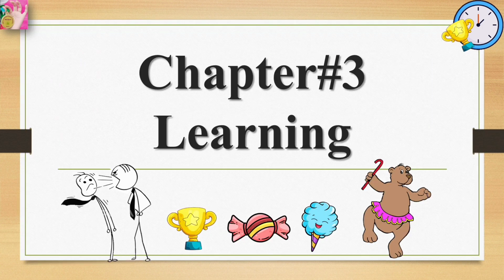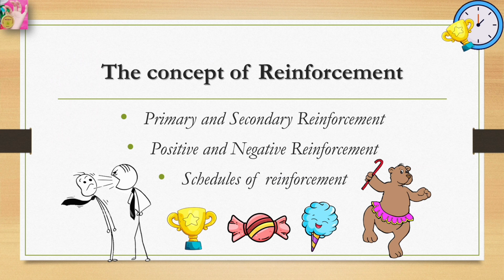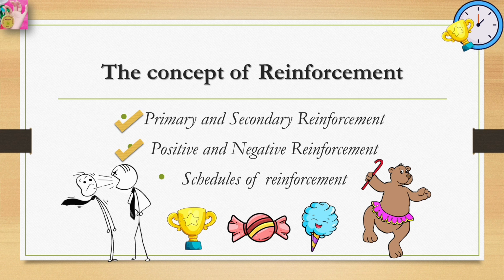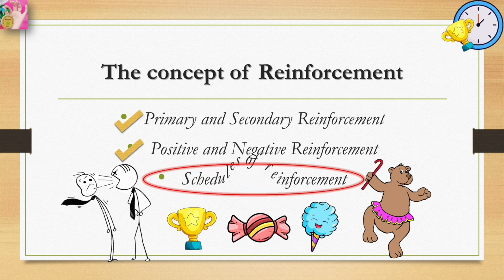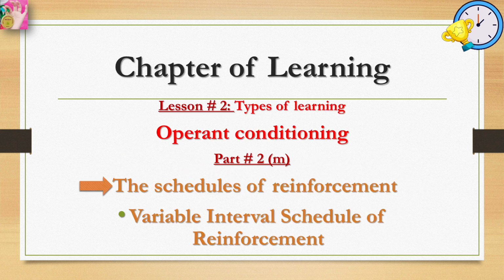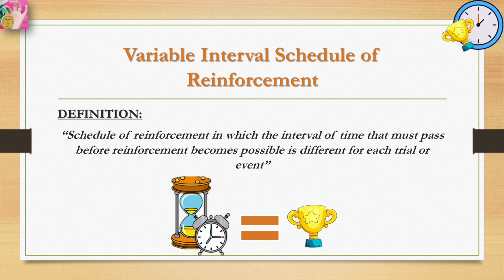Variable interval schedule of reinforcement by Dear Knowledge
Variable interval schedule of reinforcement  is the schedule of reinforcement in which the interval of time that must pass before reinforcement becomes possible is different for each trial or event.